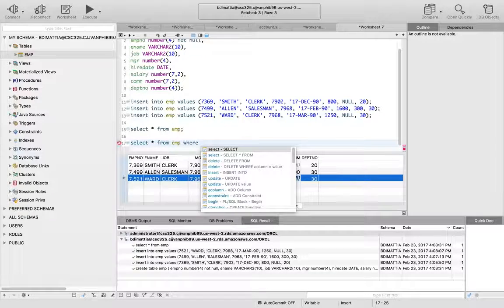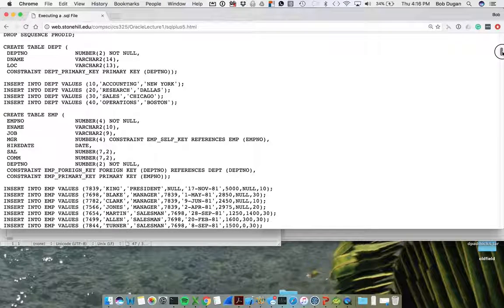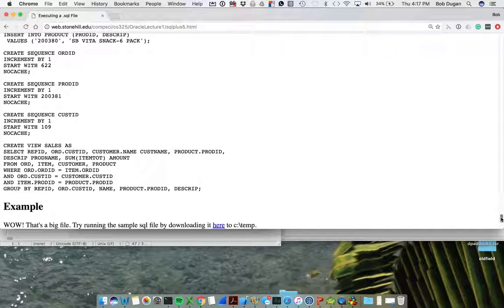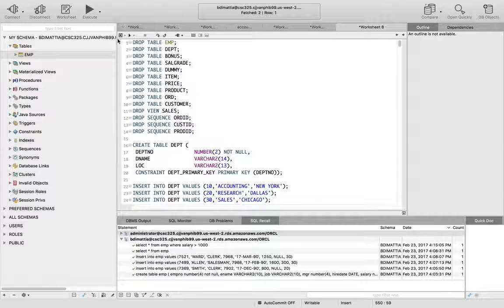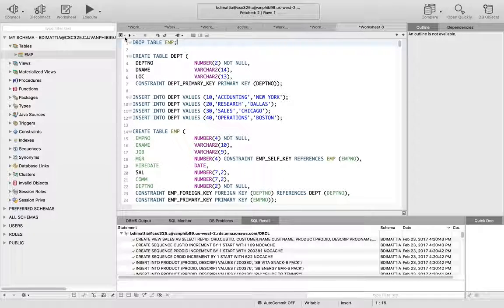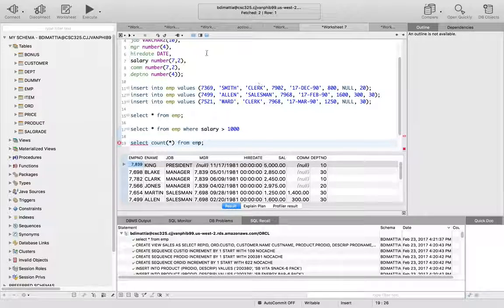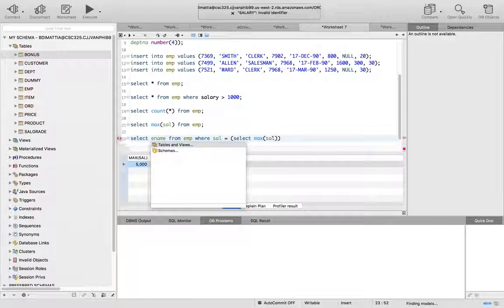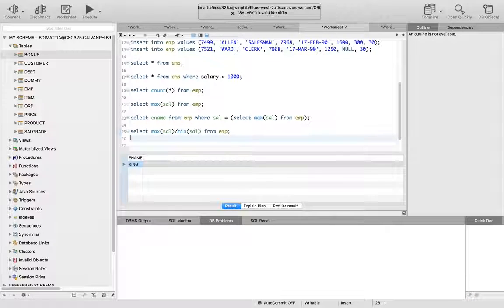LoadLargeDatasetAndSelectWithToad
How to use select on Oracle's sample database using Toad, also how to load Oracle's sample database using Toad.